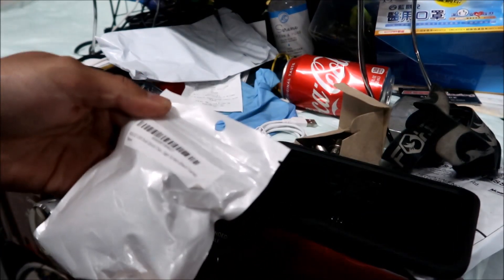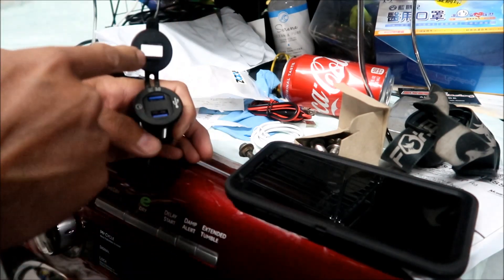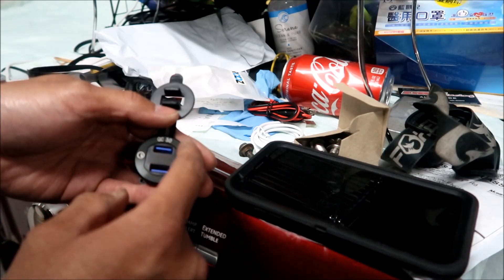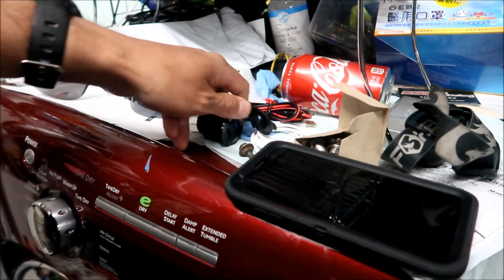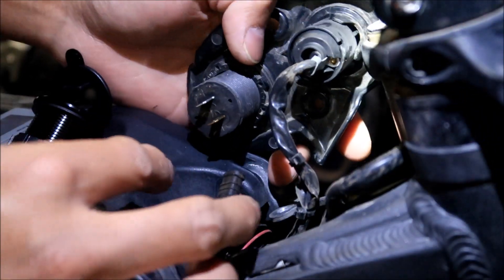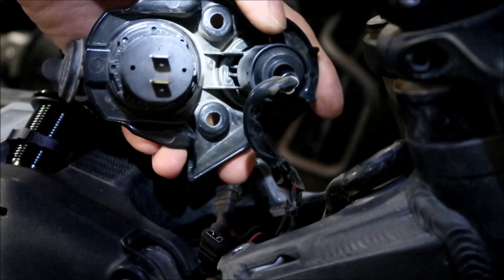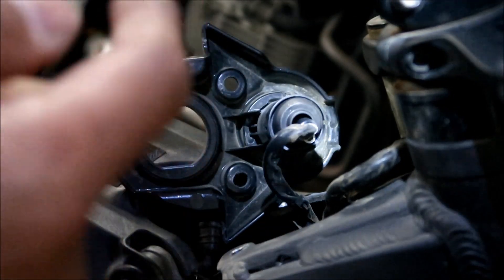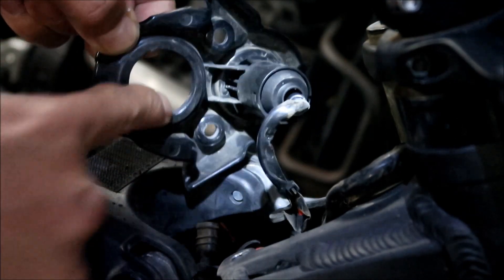Sur Ron Light Bee USB Charger Upgrade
In this video I upgrade my USB charger on the Light Bee to one that has quickcharge 3.0, 2 ports, and a voltmeter!